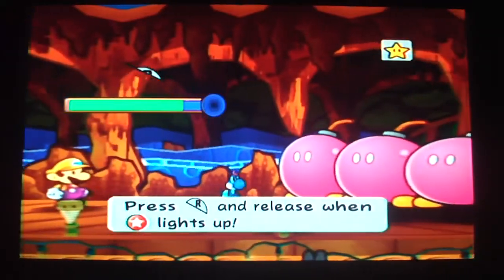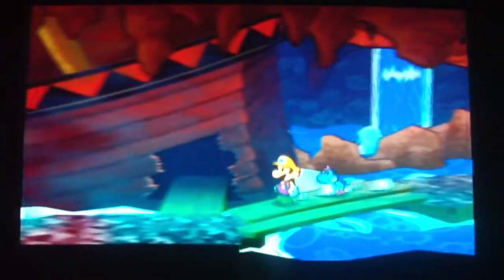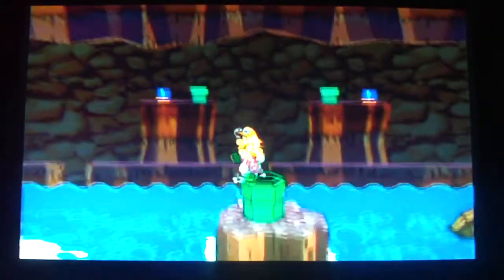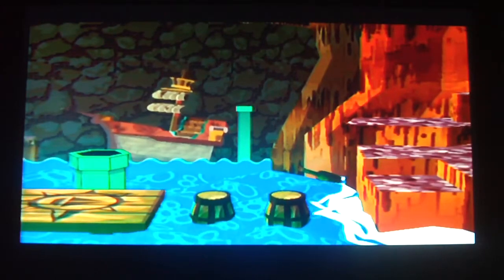pm:ttyd playthrough chapter 5 part 5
getting to boss